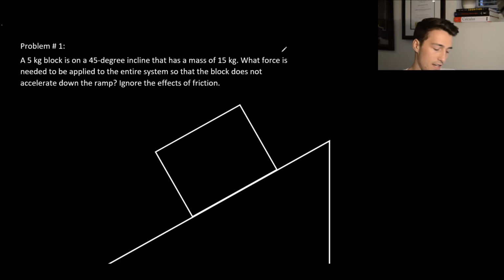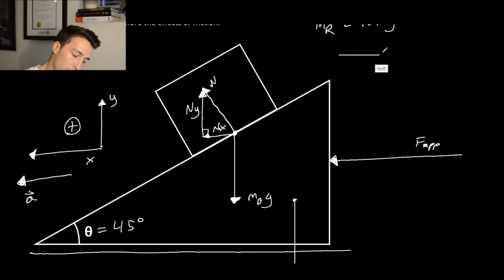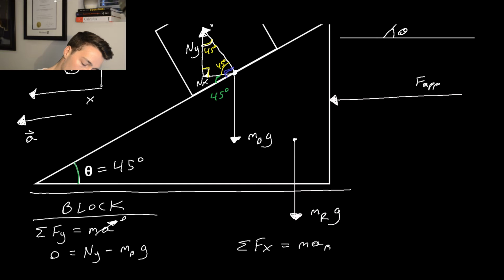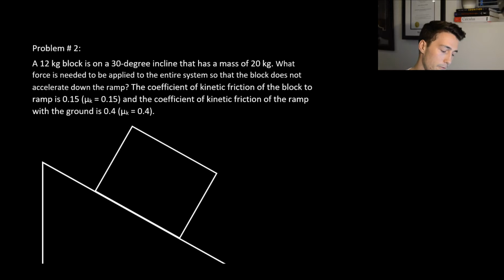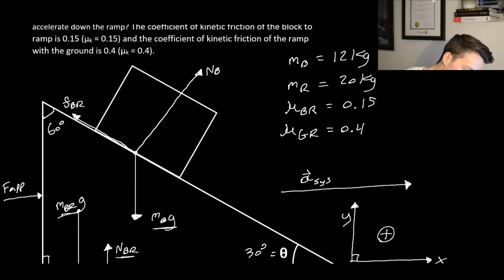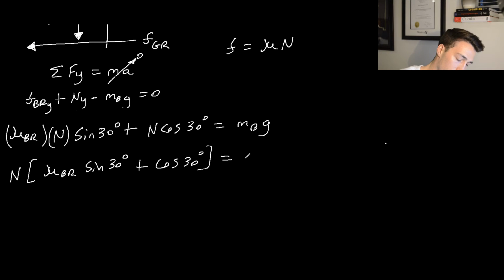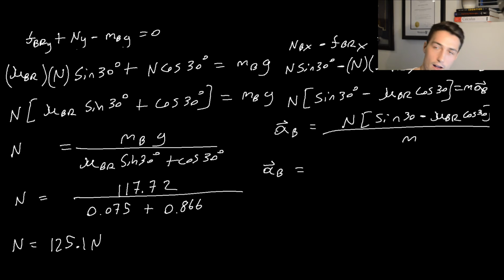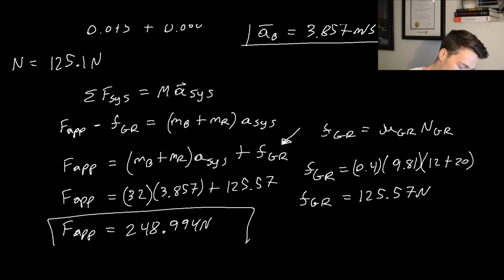How to solve incline plane problems with external force (Grade 12 Physics)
In this video, I go through how to solve incline plane dynamics problems that have external forces. We will be doing incline plane problems that neglect friction and include friction. The video provides all the most common formulas and equations needed to calculate the normal force and the force of friction.

These incline plane dynamics problems involve forces due to gravity, forces due to friction, and acceleration. To set up these problems we draw free body diagrams and express the forces into components in a x and y coordinate system.

This is Part #2 of a 2 part series related to incline plane dynamics problems.

This content is in the Grade 12 Physics Curriculum (SPH4U) and is extremely important to have a good foundation in before moving onto more difficult problems and concepts.

Stick around to the end of the video to see why you NEED to remove your phone from your study environment!

Timestamps:
0:00 – Intro
0:37 - Problem #1
9:12 - Problem #2
21:16 - External Distractions